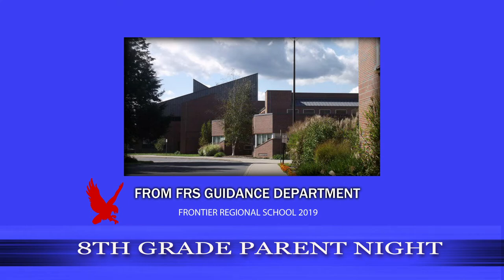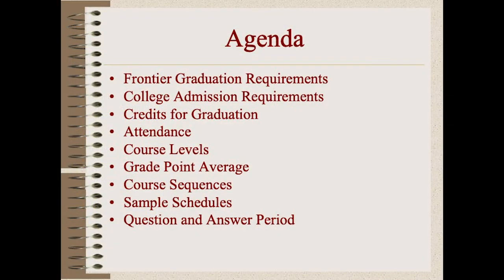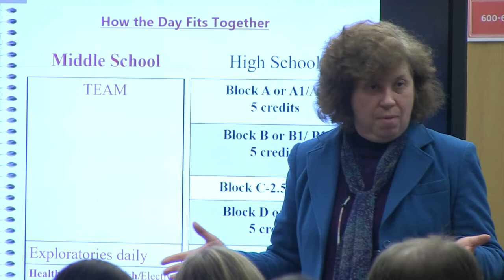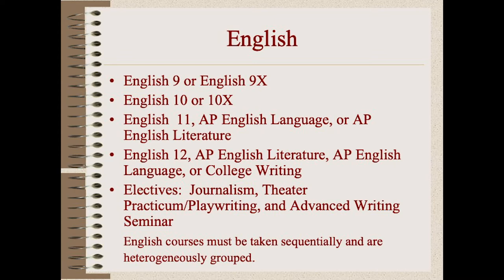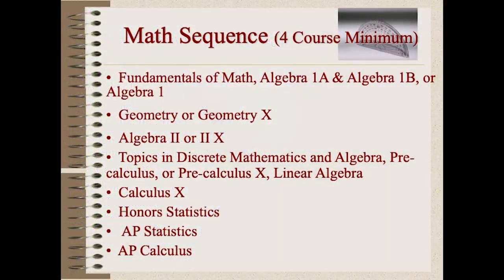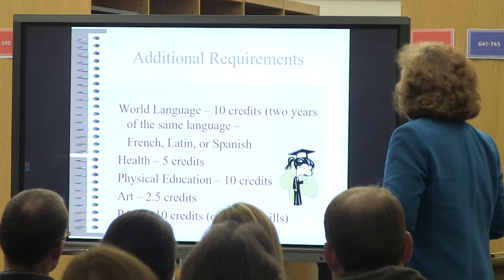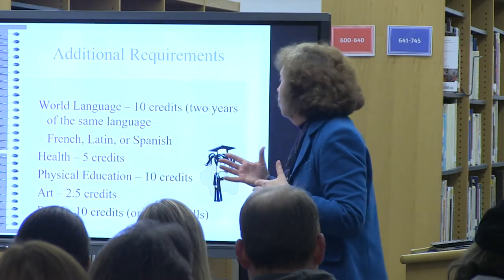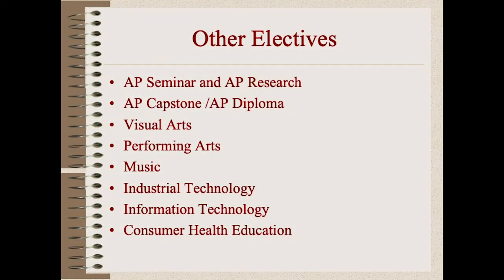Frontier Regional School 8th Grade Parent Night 2019